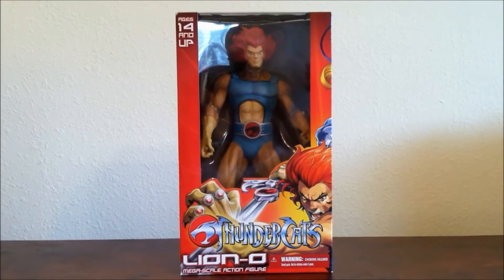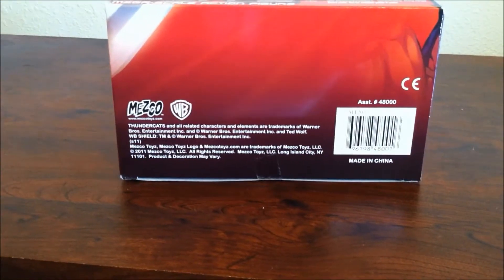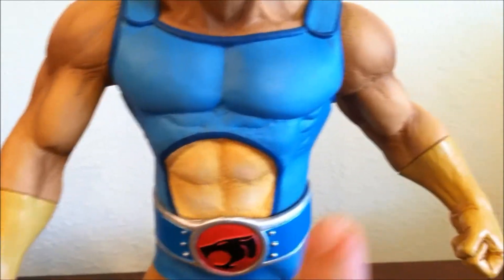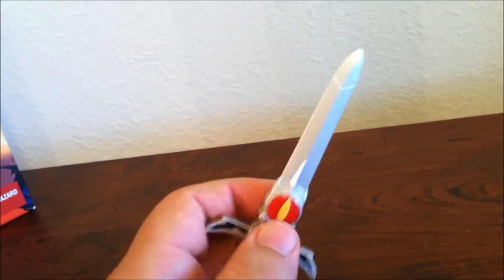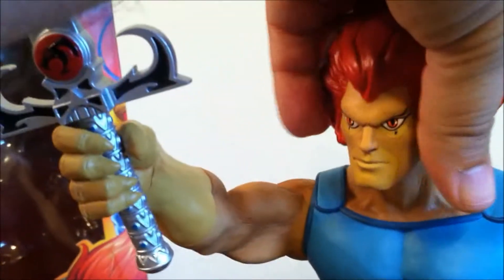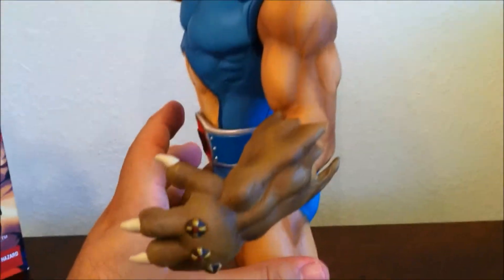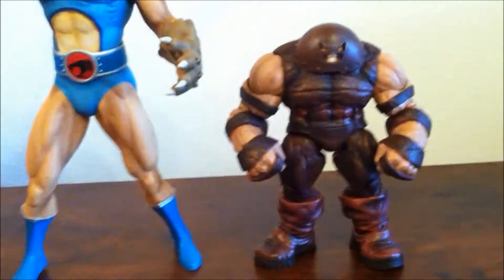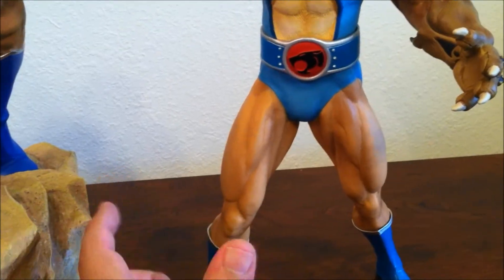Mezco Lion-O Review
Unboxing, review and comparison  of the Mezco Toyz ThunderCats Lio-O mega scale action figure.